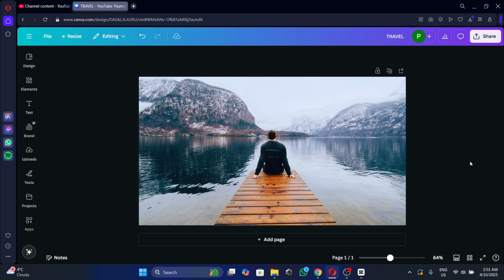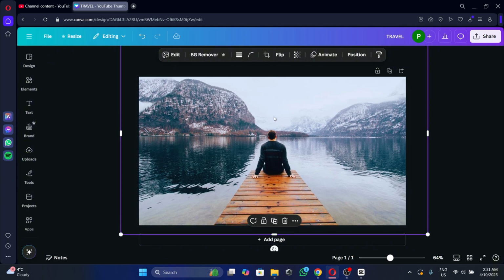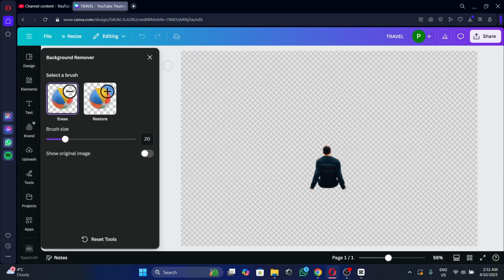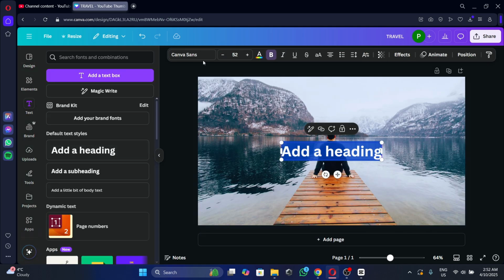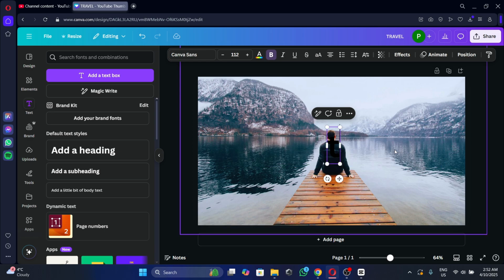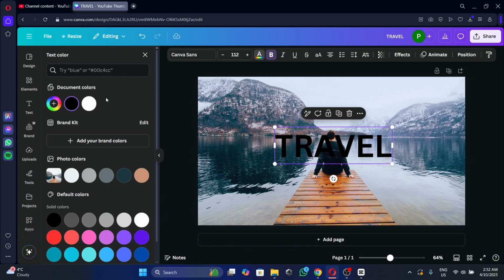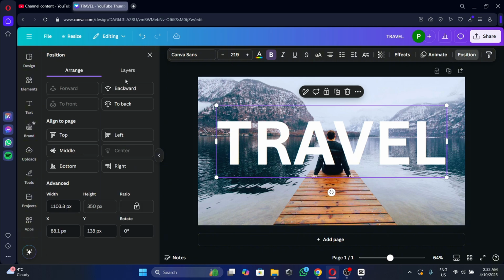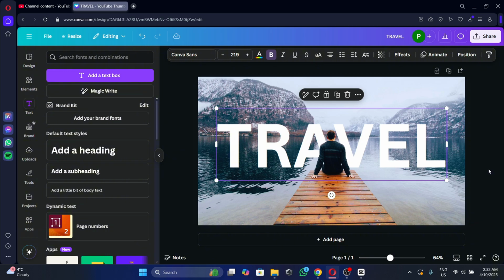How to Add Text Behind an Image in Canva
Want to make your Canva designs pop with layered text effects? In this tutorial, I’ll show you how to place text behind images or objects using Canva’s easy tools. This trick is perfect for creating modern, eye-catching graphics, thumbnails, or social media posts.